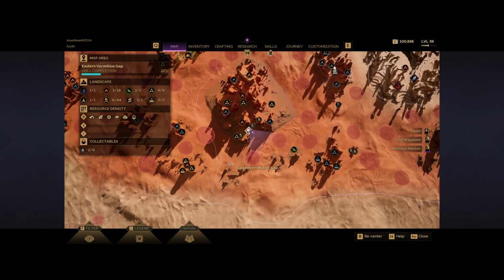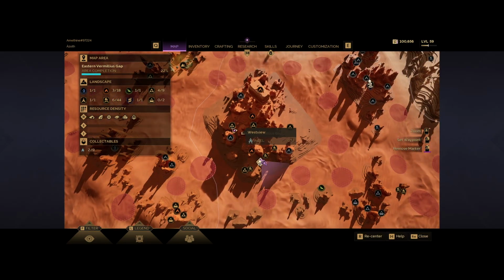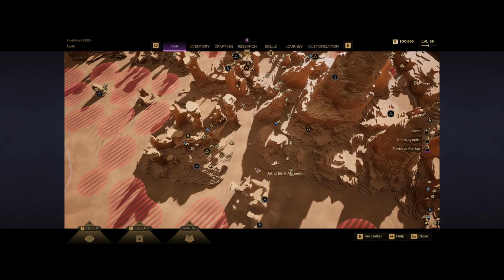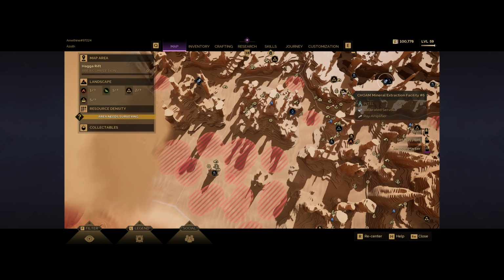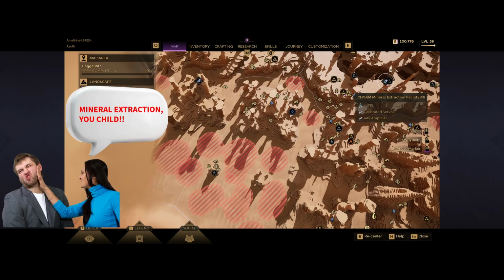Dune: Awakening | Mining Guide | Early to Midgame | Copper, Iron, Carbon, Erythrite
Amethine presents the definitive early-to-midgame mining guide for Dune: Awakening, covering optimized routes for Copper, Iron, Carbon, and Erythrite.

In this guide, Amethine explores Jabal Eifrit Al-Janub, Hagga Rift, and the Eastern Vermilius Gap, sharing what he considers the best paths for efficient mineral farming. Whether you're stockpiling for crafting or filling a vault like Scrooge McDuck, this video has you covered. Just... watch out for worms.

⛏️ Chapters:
00:00 Introduction
00:31 Copper and Iron Overview
02:45 Copper/Iron Route Walkthrough
03:01 What the Floof?
03:28 Back to the Copper/Iron Route
10:03 Carbon Overview (and horrible pronunciation)
11:08 Carbon Route Walkthrough
16:28 Erythrite Overview
18:29 Erythrite Route Walkthrough

💧Did this guide help? It doesn’t even cost you water.

🥛Still thirsty for content? Check these out:

💜Who the heck are Amethine & Twist? Why do we keep showing up in your feed? Why should you listen to us? We don't know either, but we talk about it in this video:
🤠Do you love Red Dead Online and wish Rockstar hadn't abandoned it? We feel the same way!
🧚‍♀️Did you know the Sims 4 is getting a FAERIE expansion pack? Twist talks about Enchanted By Nature... and some fae edited this video:
🚪Do you think gatekeeping in end-game raiding is hurting MMORPGs? So do we!